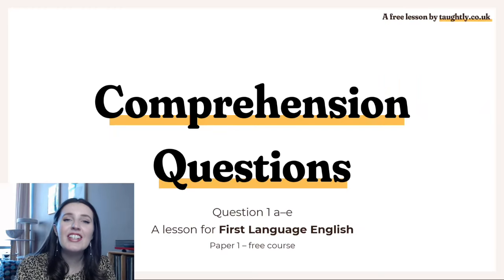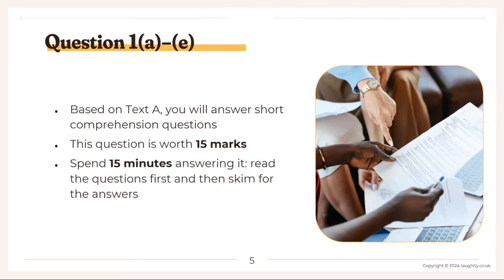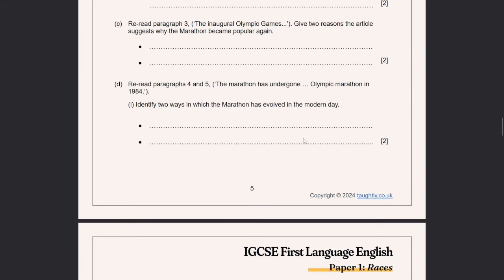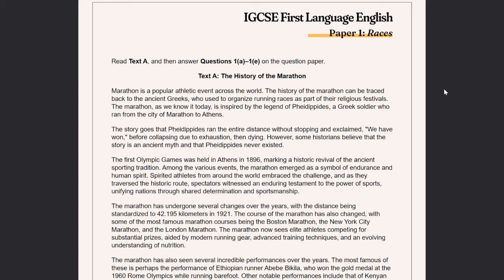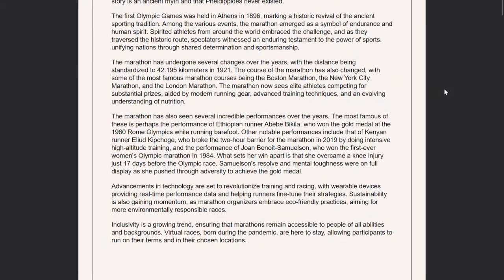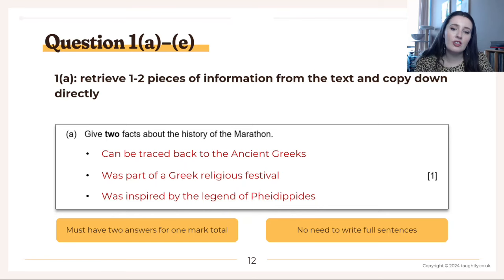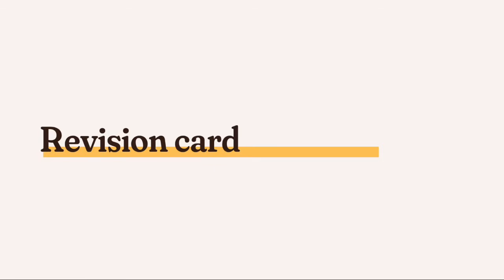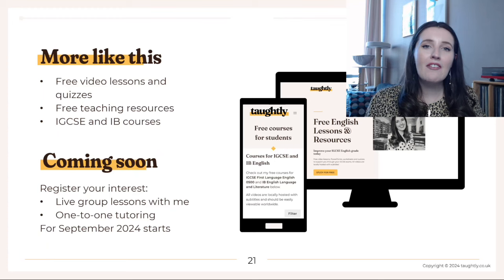IGCSE First Language English 🌟Short Answer Questions: Question 1 (a)-(e)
Full, free First Language English IGCSE course with exclusive video lessons, worksheets, PowerPoints and quizzes

🌟 Tutoring & group classes with me🌟 coming September 2024.

This video will give you tips and tricks for First Language English IGCSE Paper 1 Question 1 Short Answer Questions for Cambridge 0500/0990. Do a practice and take a review quiz to test your understanding.